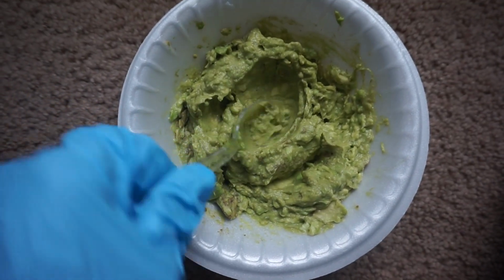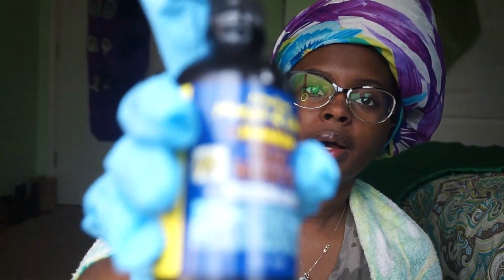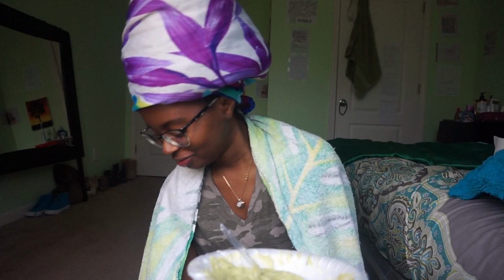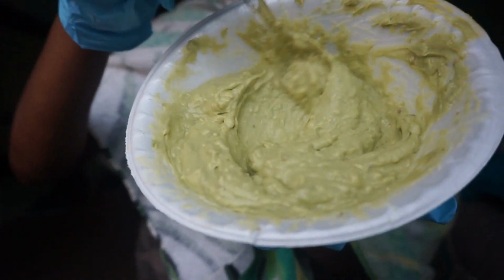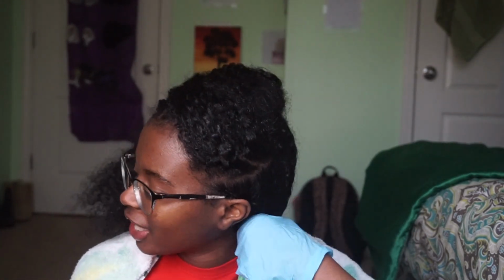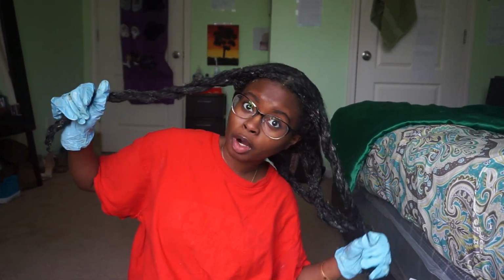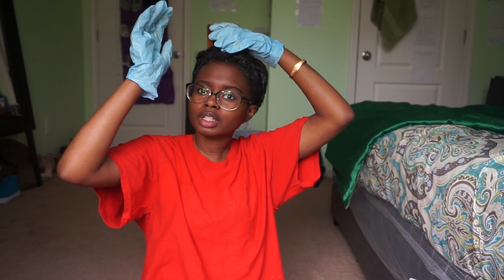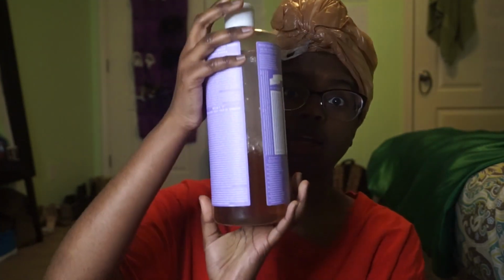D.I.Y. Avocado Hair Mask | Natural Hair | how to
Hey guys! Today I’m showing y’all how to make your own hair mask. This mask promotes healthy hair and growth. Enjoy! Peace, Love, and Light to You All!

Music

Products used

Avocados

Peppermint Oil